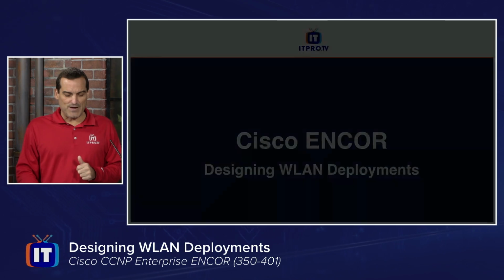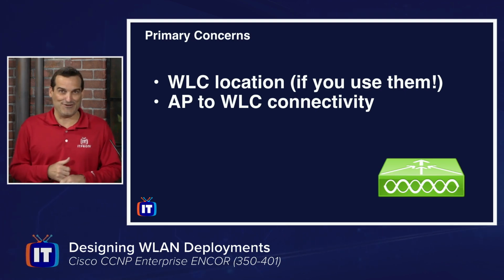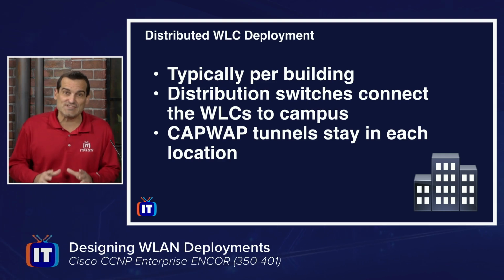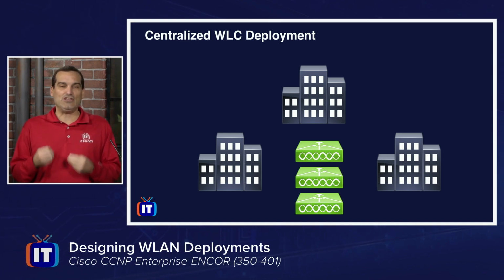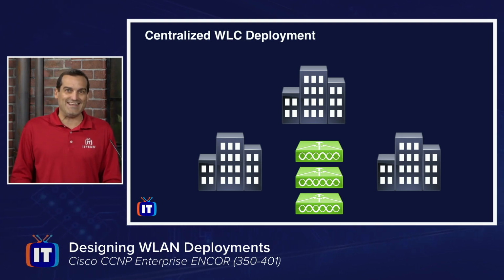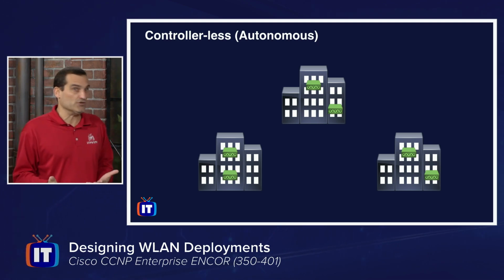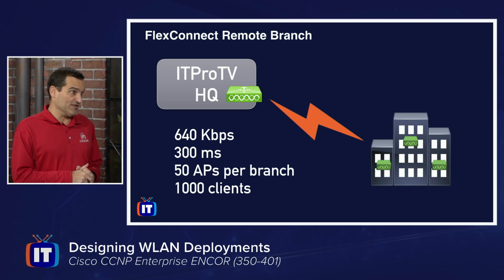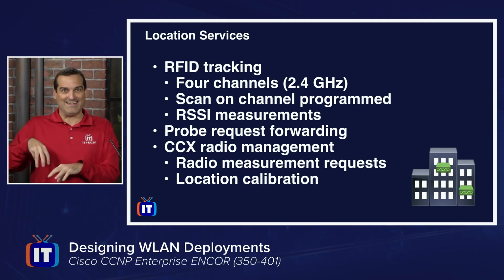1 5 Designing WLAN Deployment